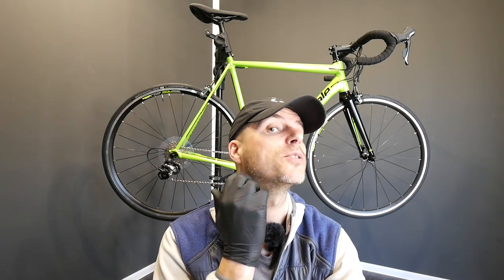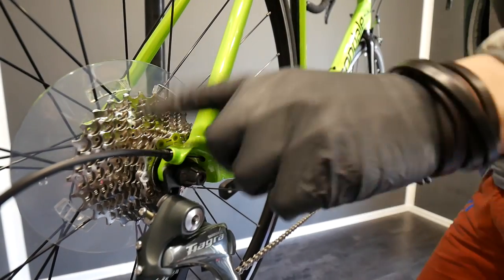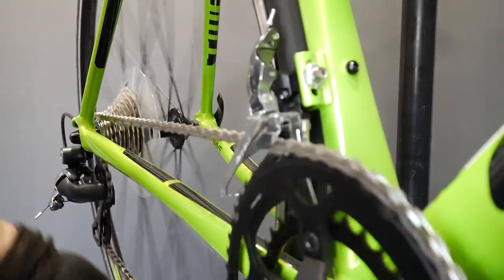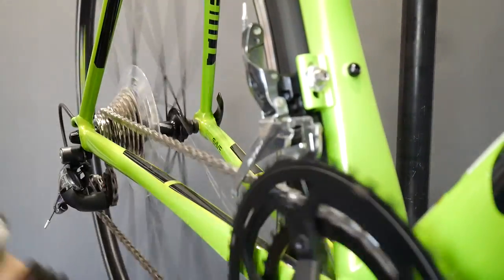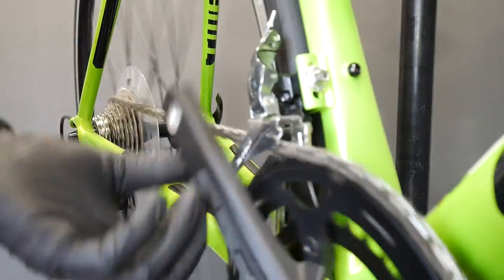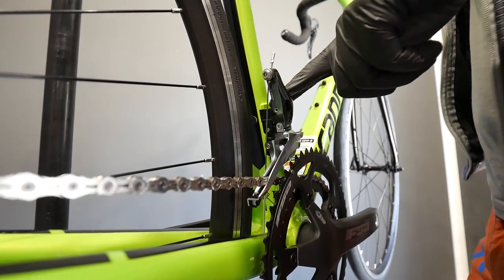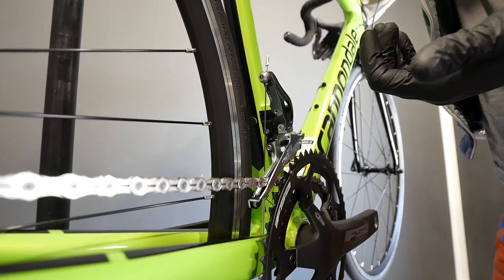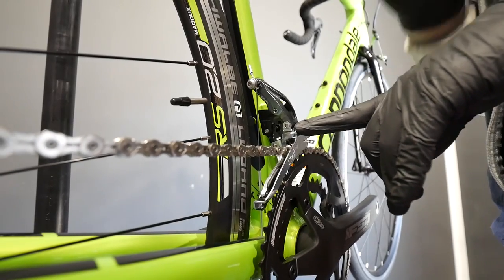What Is Trimming On Road Bike Shifters & Why It Might Not Work? How To Change Gears And Trim.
How to adjust or fix trimming mode on Shimano road shifters, so that the chain won't rub or make any noise.